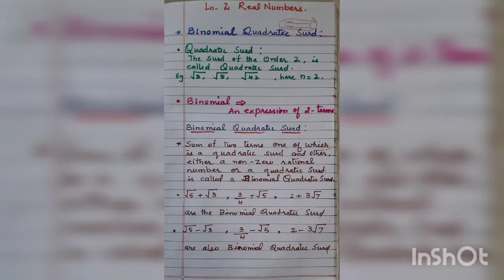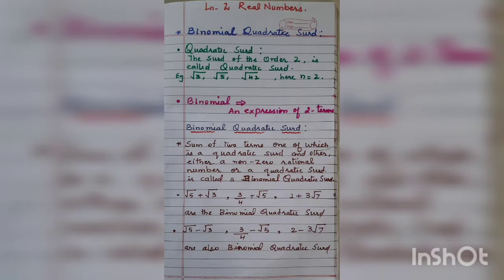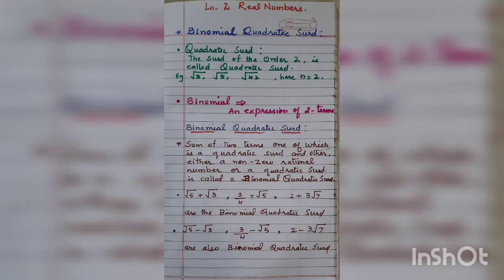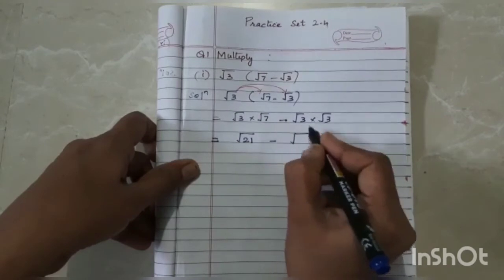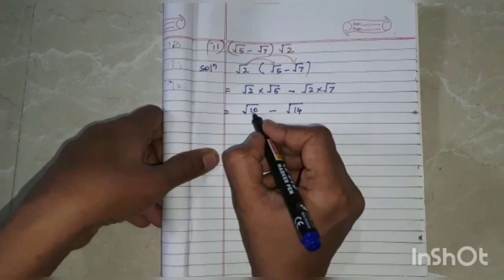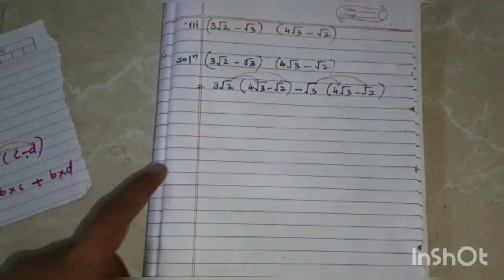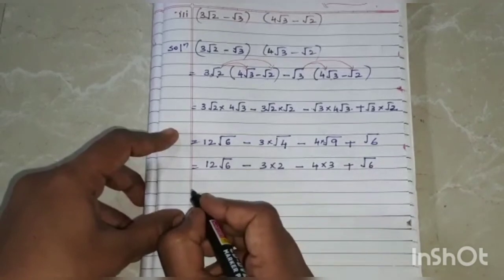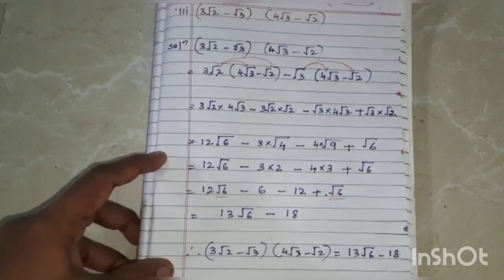Std 9th, Maths 1, Lesson 2, Real Numbers, part 4 By Chithra Rajkumar